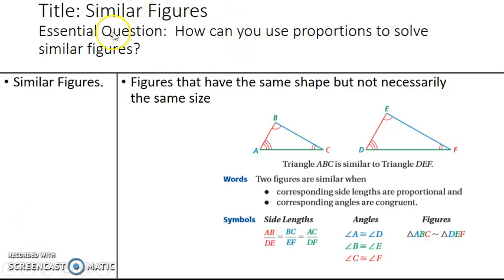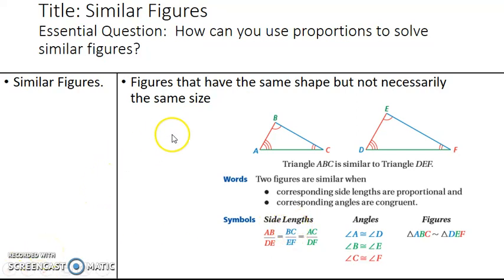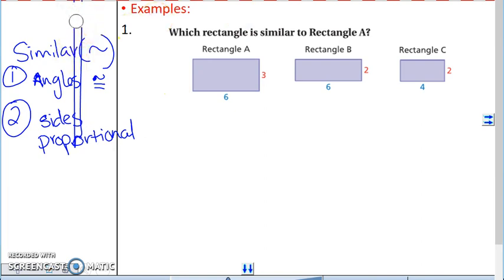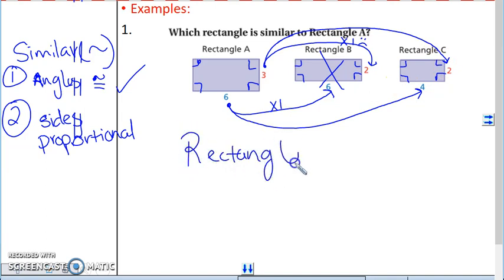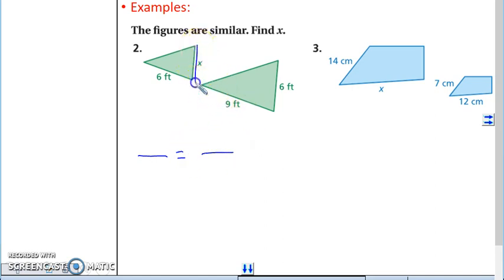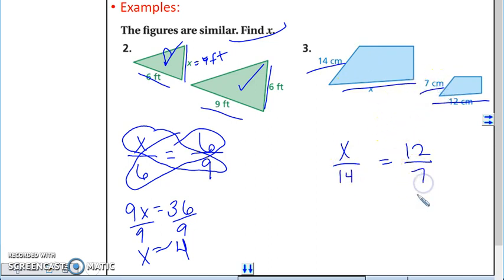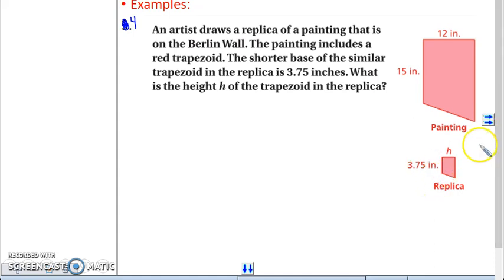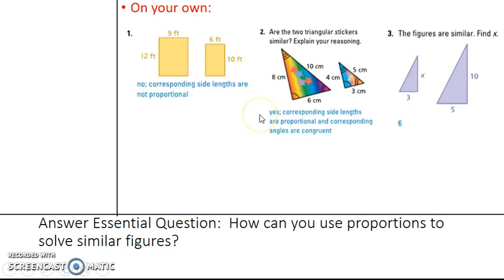Math 8 2014 2.5 lesson- Similar Figures